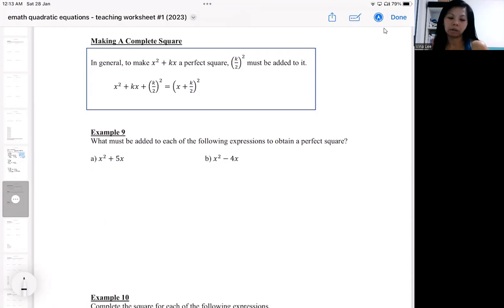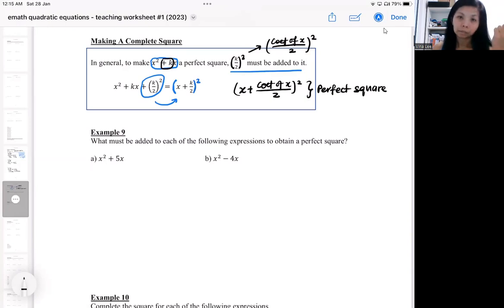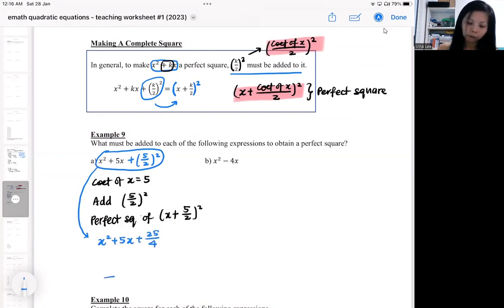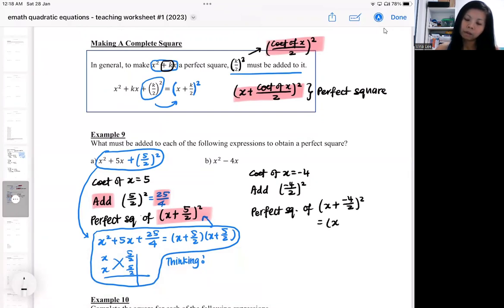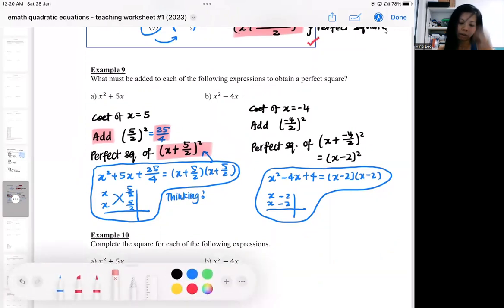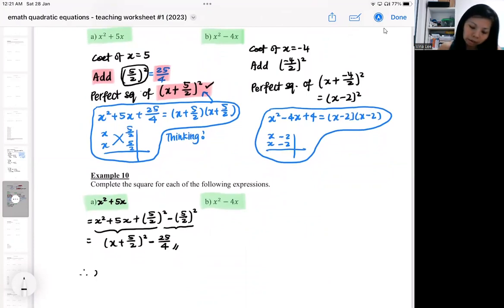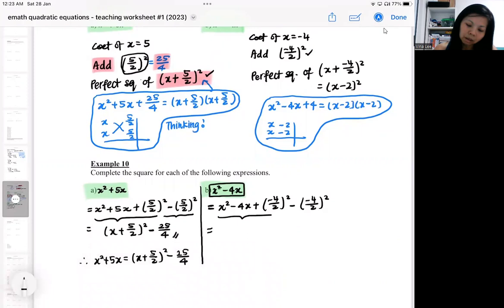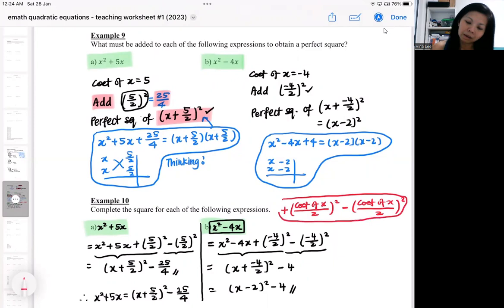em quad eqns tw#1 example 9 10 complete square